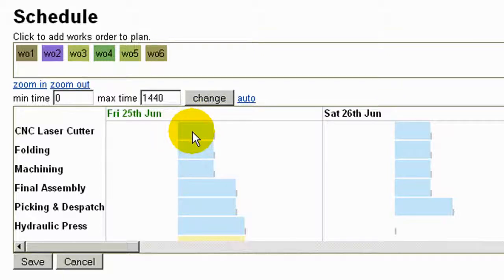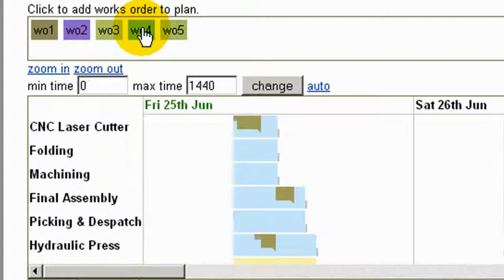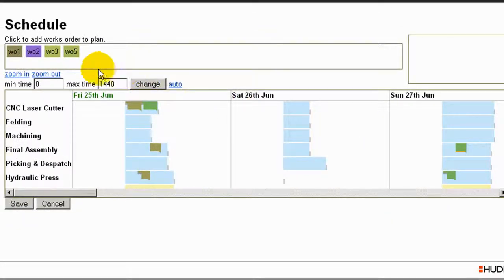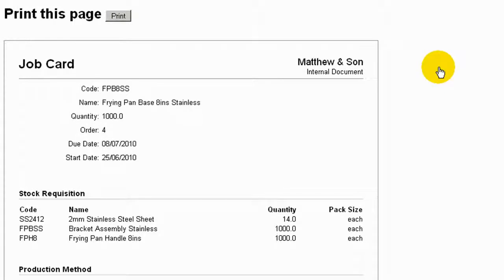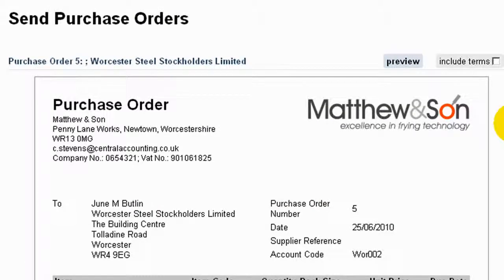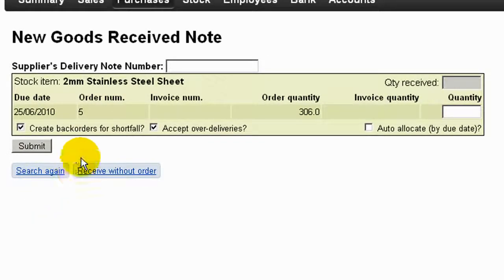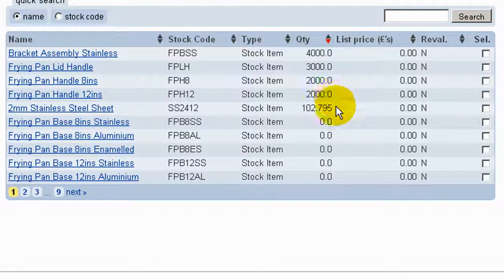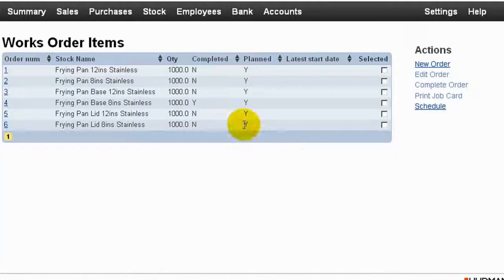ERP Part 3.mov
Central Accounting ERP part 3 From Hudman